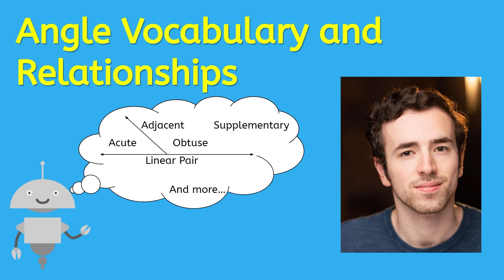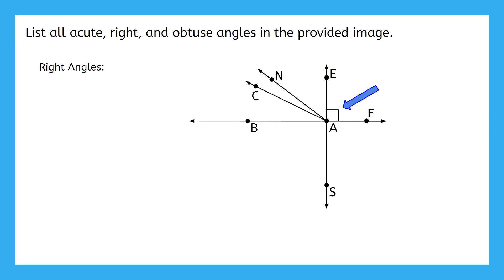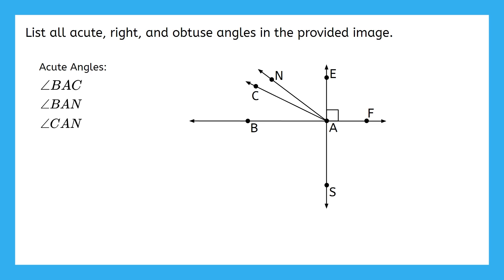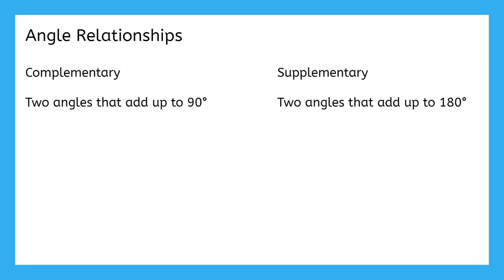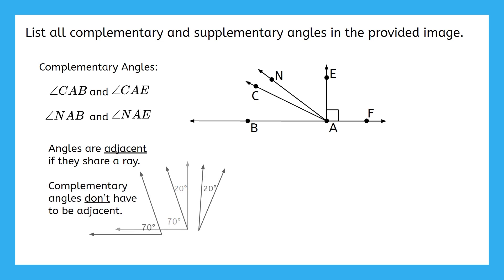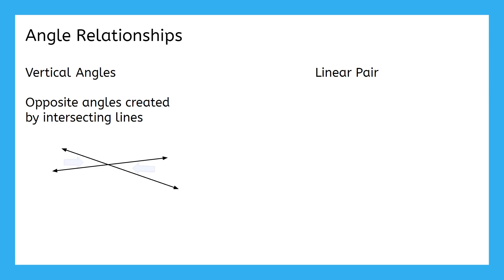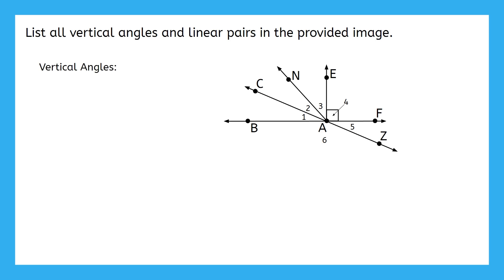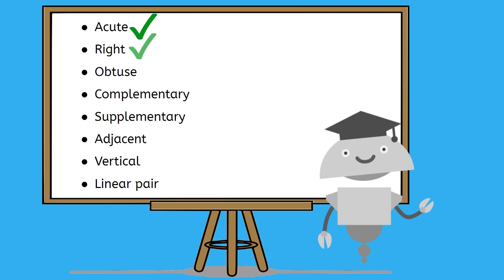Angle Vocabulary and Relationships - Geometry Terms for High School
Get to know key geometry vocabulary! In this high school geometry lesson, students will learn important angle terms and explore relationships between different types of angles. This lesson is from MiaPrep’s Geometry course. Check our channel for more geometry help!